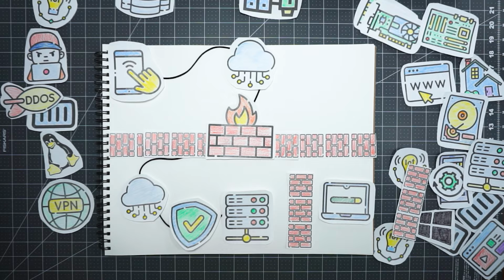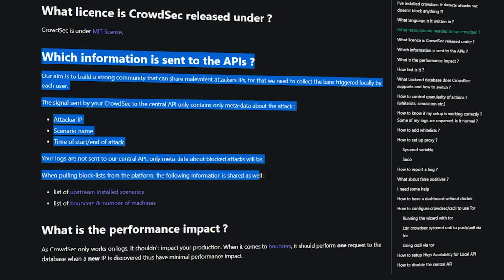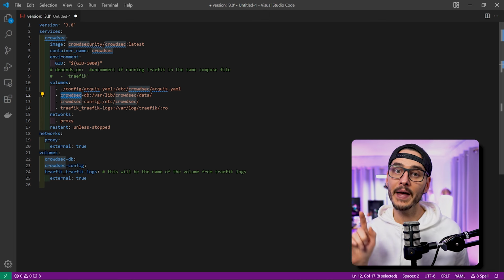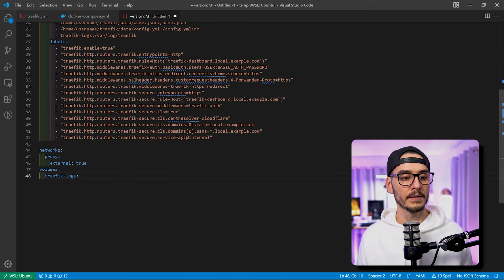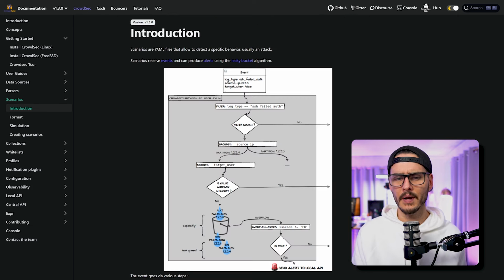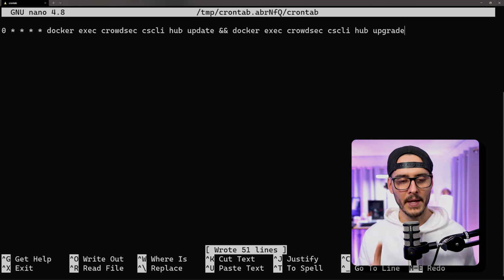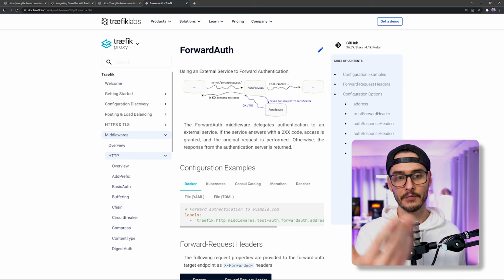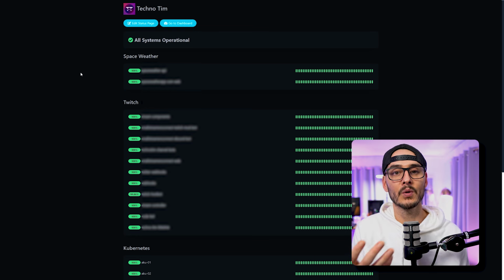Open Source & Collaborative Security with CrowdSec and Traefik - CrowdSec & Traefik Tutorial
CrowdSec is a free, open-source and collaborative IPS. Analyze behaviors, respond to attacks & share signals across the community.  With CrowdSec, you can set up your own intrusion detection system that parses logs, detects and blocks threats, and shares bad actors with the larger CrowdSec community.  It works great with a reverse proxy like traefik to help keep hackers at bay. Could this be a viable alternative to fail2ban?

A HUGE THANK YOU to Micro Center for sponsoring this video!

New Customers Exclusive – Get a Free 240gb SSD at Micro Center (paid)

00:00 - Intro
00:45 - What is CrowdSec?
02:02 - Advertisement
03:00 - How does CrowdSec work?
03:49 - Privacy
04:01 - CrowdSec with Traefik
05:13 - CrowdSec Docker Container
09:26 - Acquisition File
10:12 - Configuring Traefik Logs Config
11:26 - Update Traefik Docker Compose
12:34 - Start CrowdSec and Check Logs and Metrics
13:49 - Troubleshooting Traefik and CrowdSec
14:56 - Parsers, Collections, and Scenarios Oh My!
16:58 - Install Collection
18:16 - Updating CrowdSec Collections and Definitions
19:23 - CrowdSec Bouncers
20:14 - Traefik Bouncer
21:57 - CrowdSec API Key
22:57 - Traefik ForwardAuth Middleware
25:09 - Testing CrowdSec and Traefik - Blocking & Unblocking
27:07 - CrowdSec Dashboard Local & Cloud
27:34 - CrowdSec Alerting
27:48 - LearnLinuxTV + CrowdSec
28:00 - What do you think of CrowdSec?
28:13 - Stream Highlight - "I use consumer hardware for my HomeLab server"

"Race" is from Harris Heller's album Sunset.

Icons in this video have been created by Freepik from flaticon